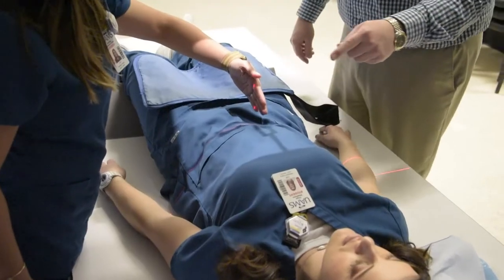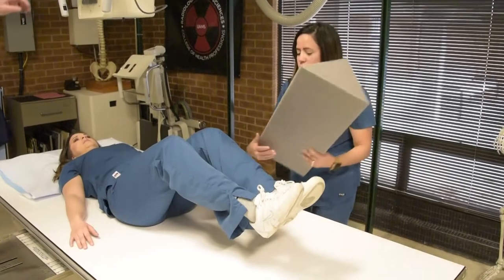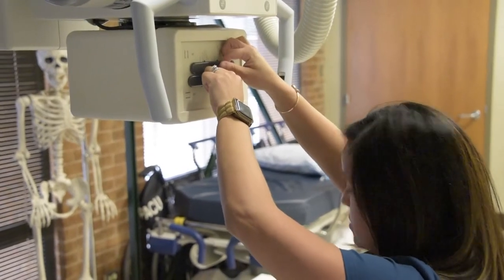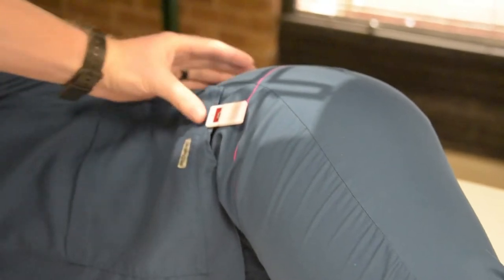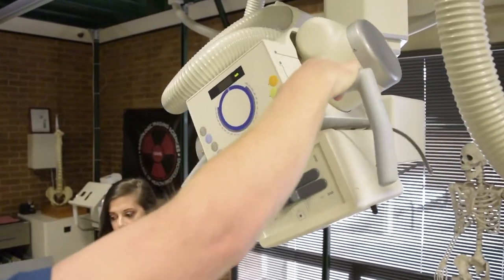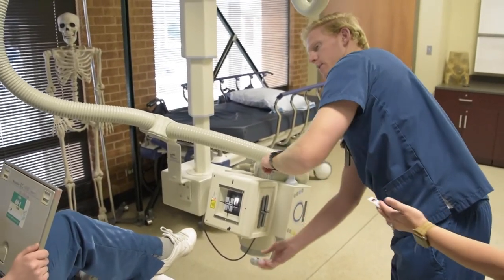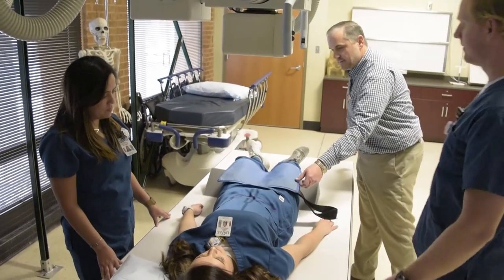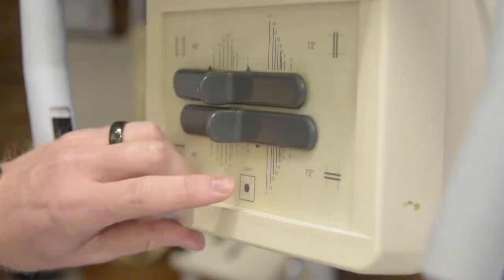UAMS College of Health Professions — Bachelor of Science in Radiologic Imaging Sciences Program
Picture yourself as a radiographer. The UAMS College of Health Professions Radiologic Imaging Sciences program offers multi-certification preparation in five specialty tracks — computed tomography, magnetic resonance imaging, mammography, cardiac interventional and vascular interventional. for more details.